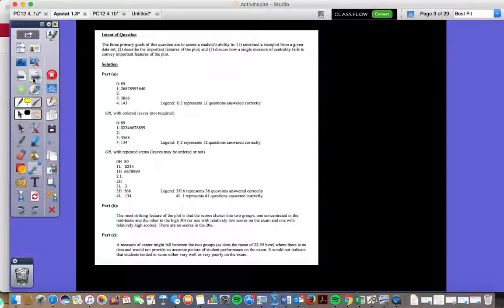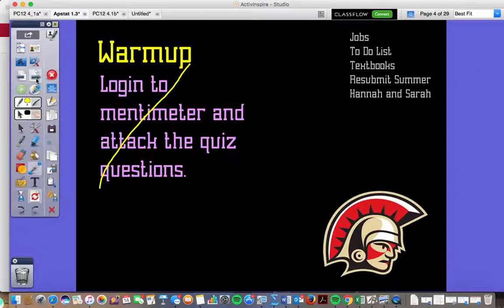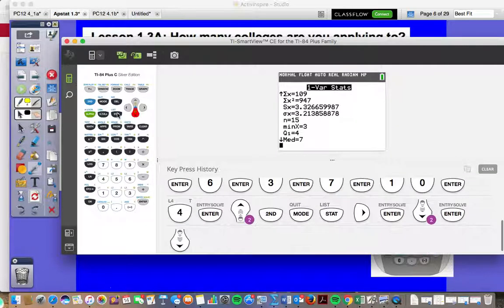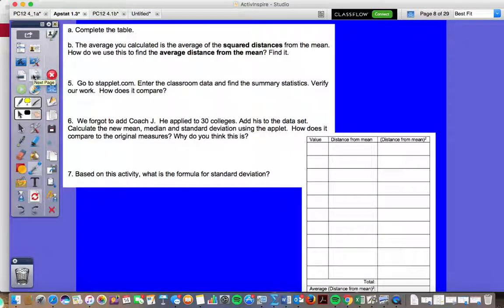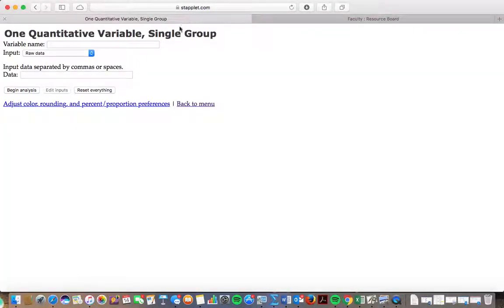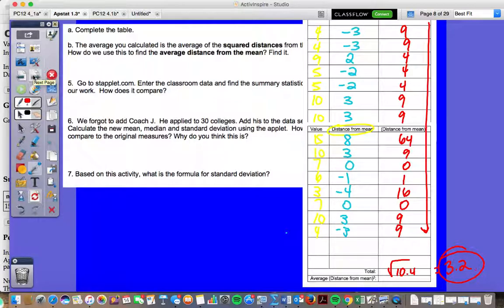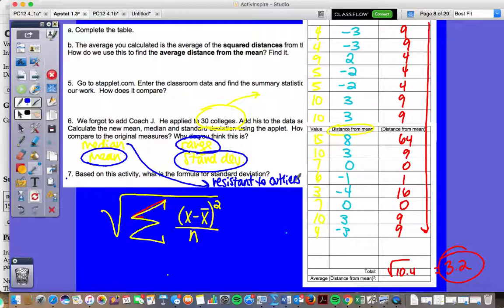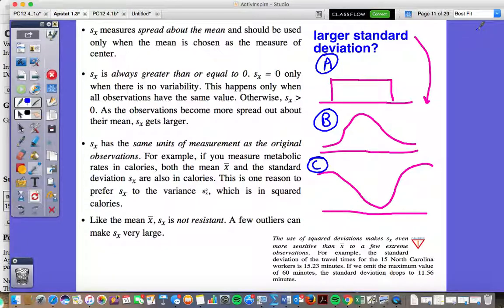Section 1 3A